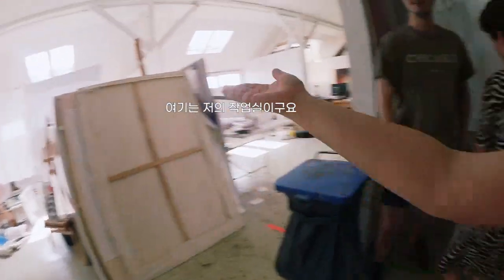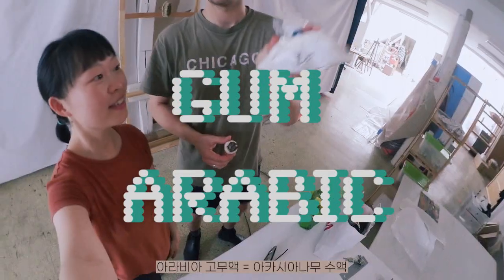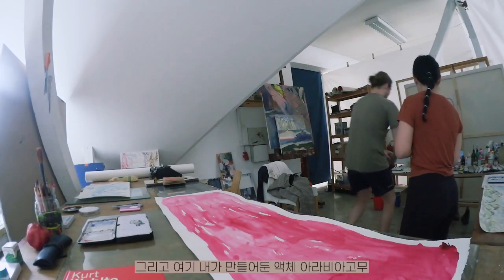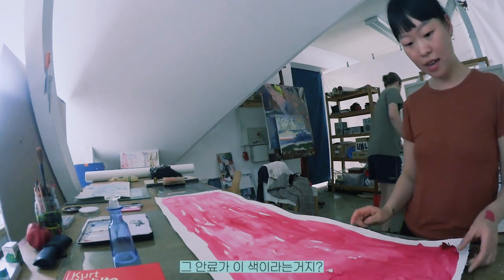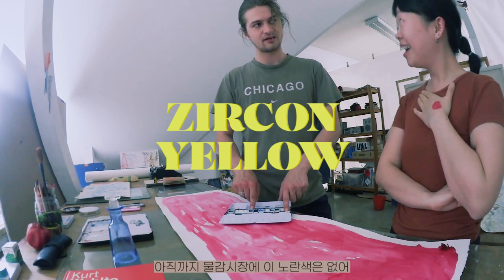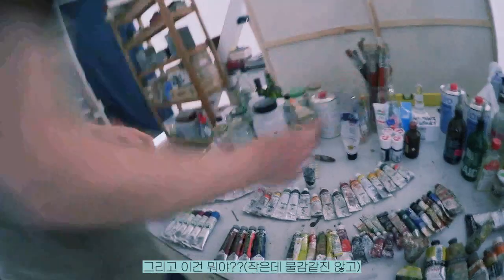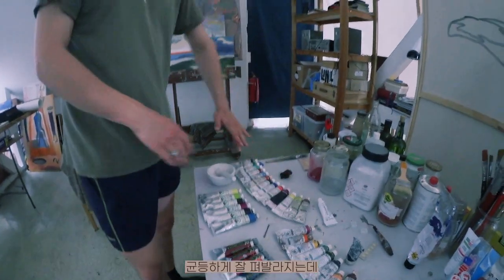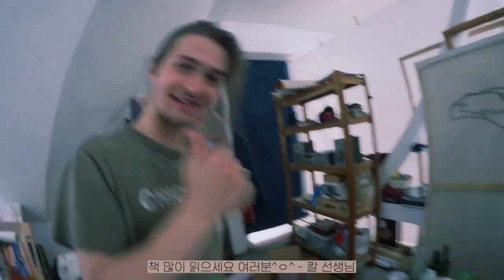독일미대(Eng)오랜만에 학교에 갔지 ☼ 샷다VLOG53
안녕하세요! 이제 학교도 열었으니 일상생활 완벽복귀라고 봐도될까요?
동시에 여름이 찾아왔어요. 긴팔을 입으면 더운 날씨가 되었습니다.
학교에 다시 가고 일을 다시 하고 이 전엔 아주 꽁꽁 혼자 지냈는데 요즘은 친구들의 삶도 들여다 보려고 하고있어요. 아뜰리에에 갔더니 새로운 에피소드가 생겨서 담아봤어요. 할레에서는 숨어지내지 않으면 이렇게 드문드문 친구들을 만나면서 지낸답니다.
친구들이 참 순수하고 착해요 ㅠ_ㅠ...♥︎

할 일이 다시 많이진 만큼 유튜브는 하긴 하되 일주일에 한번 업로드는 무리겠다 싶어서 조금 천천히 하도록 해볼게요 저의 목표는 손에서 놓지않고 꾸준히 영상을 만들어내는 것 입니다 ㅋㅋㅋ (사실.. 아무도 관심 없을수도 있지만. 그냥 저 혼자 영상이 늦어지는 기분에 걱정이 앞서서^ㅇ^..항..)

그럼 또 좋은 영상으로 돌아오도록 하겠어요! 좋은 한 주 보내시구 건강하세욧!

    인스타    🔹@yuntreee
       샵        🔹@yuntreee.kiosk